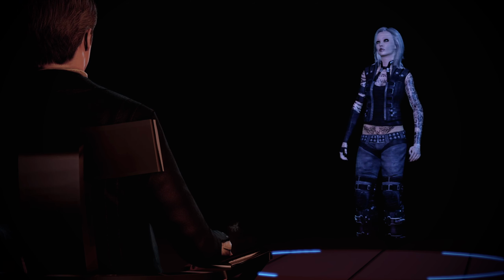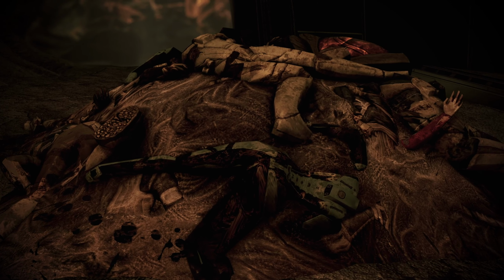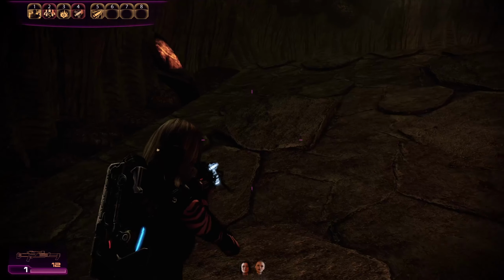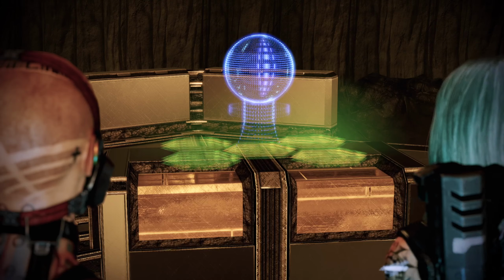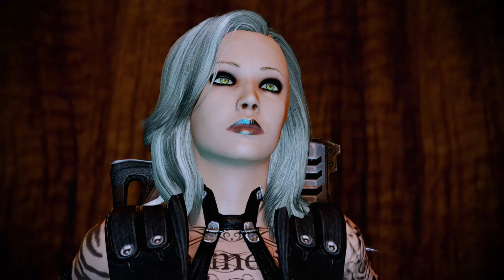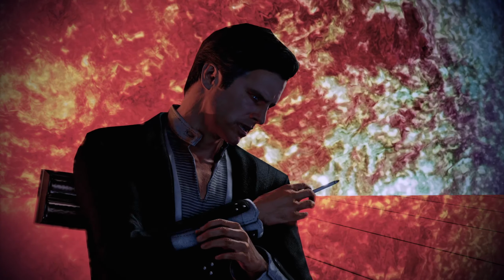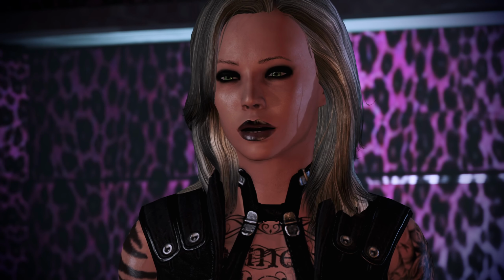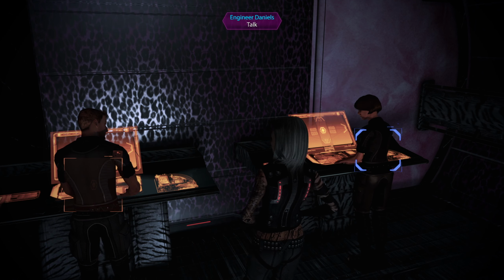Heather Shepard - Mass Effect 2 Legendary - Mods - Insanity - Renegade - Collector Ship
Stop The Collectors: Investigate Collector Ship